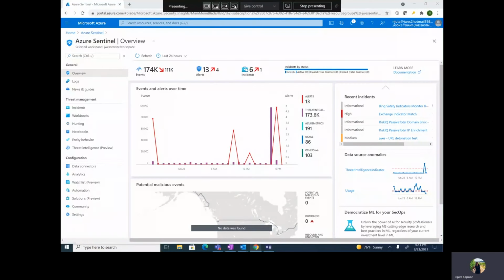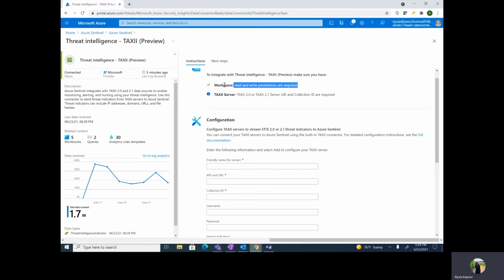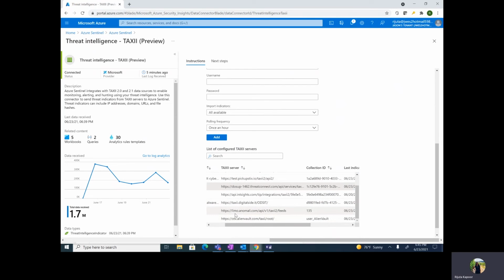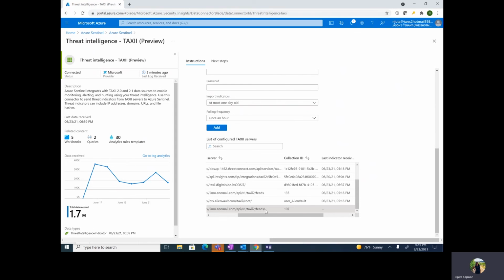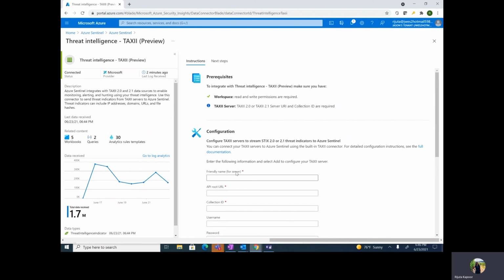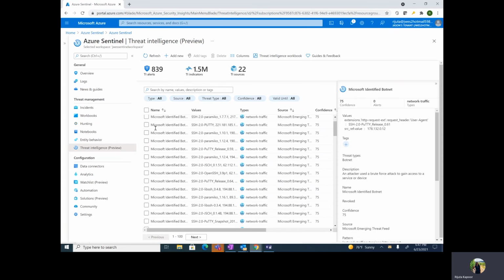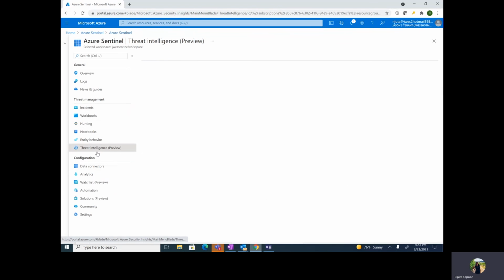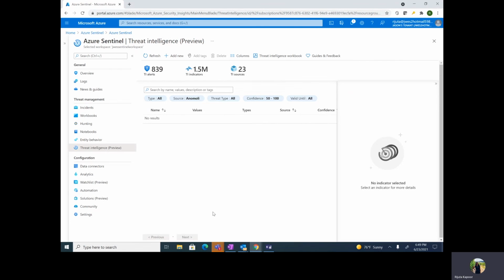Deep Dive into TAXII Connector and Threat Intelligence Research Blade with Azure Sentinel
This video discusses how to bring in threat intelligence data into Azure Sentinel using the Threat Intelligence-TAXII Data connector. This video also walks you through a first-class UI in Azure Sentinel where you can view, create, search, sort, tag and edit your threat intelligence data.